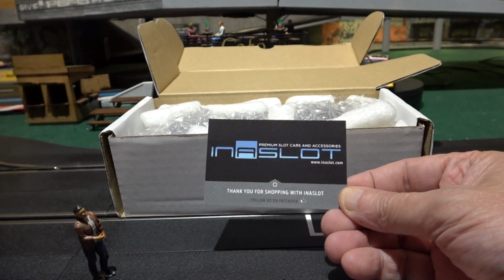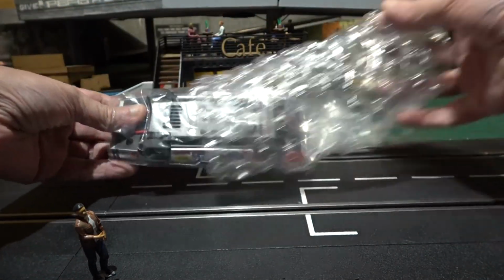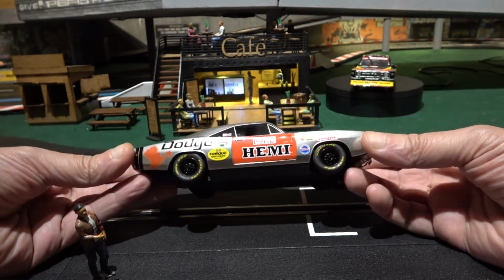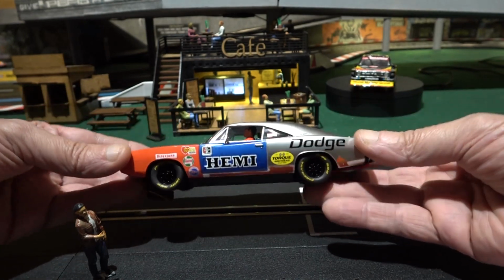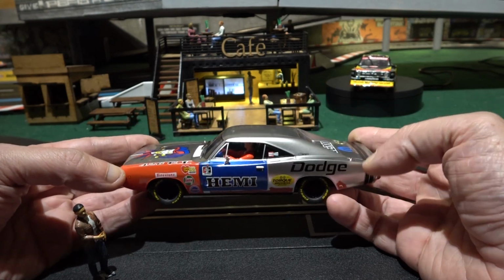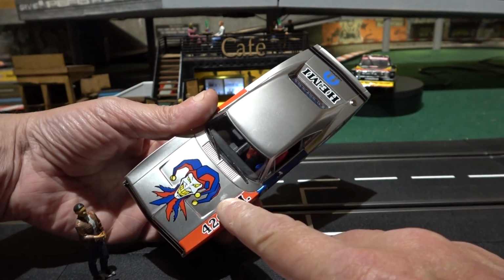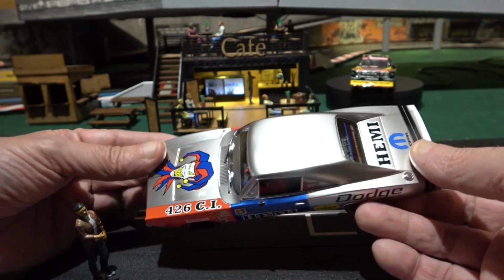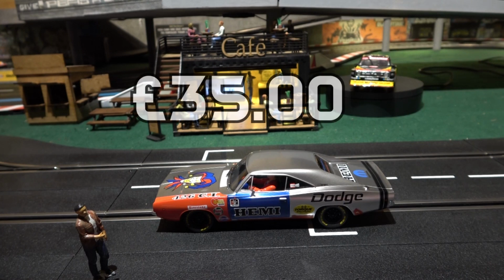What's in the box? Wednesday Episode 11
The first unboxing Wednesday in quite a few weeks, but worth the wait.
This car was cheap... really really cheap... and it's brand new.